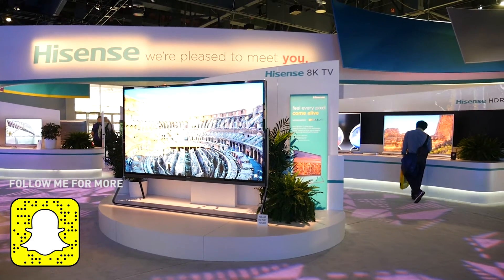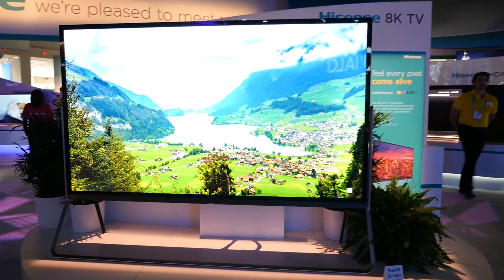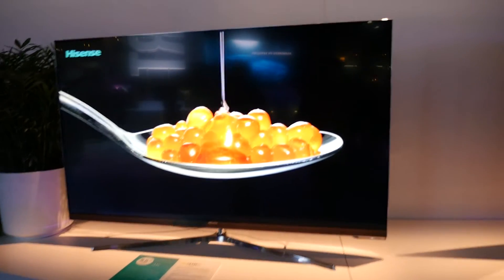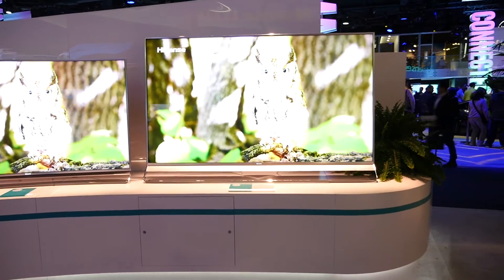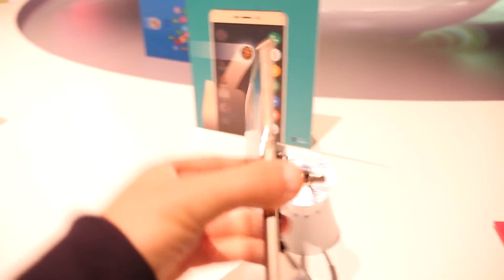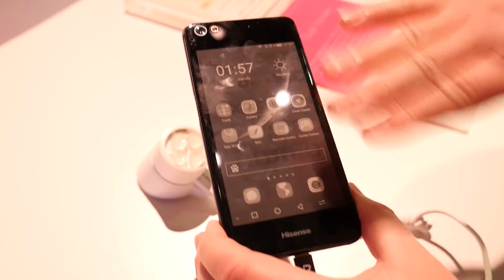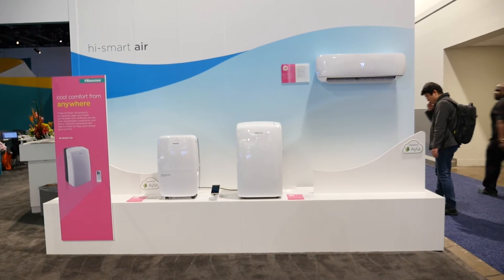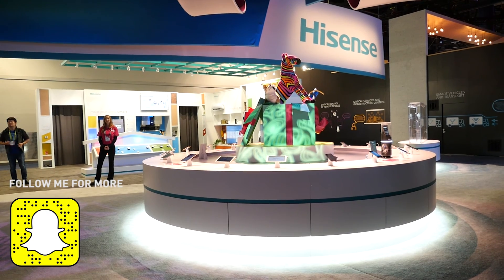Hisense Booth Tour at CES 2017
- Hisense has long been a staple of TV's, refrigerators and washing machines in Australia. This tour takes you around Hisense's CES booth displaying ULDED TV's, Phones, Air Conditioners and more.

*Live Tech Australia traveled to CES as a guest of Hisense.

Live Tech Australia is Australia's premiere outlet for technology related videos.
Focusing on consumer electronics, news coverage, reviews, tutorials, graphic design vlogs and more on YouTube.